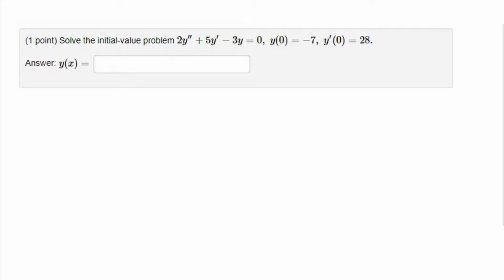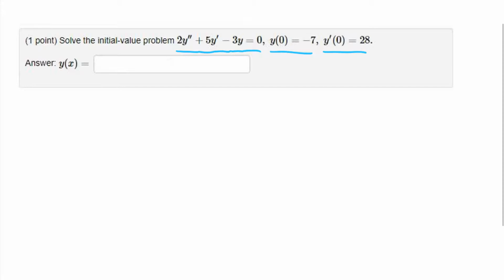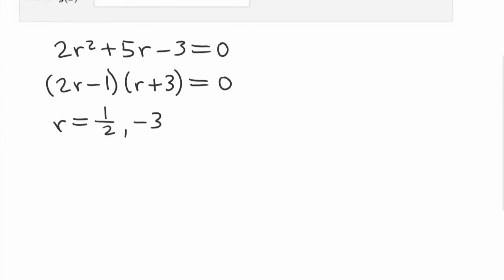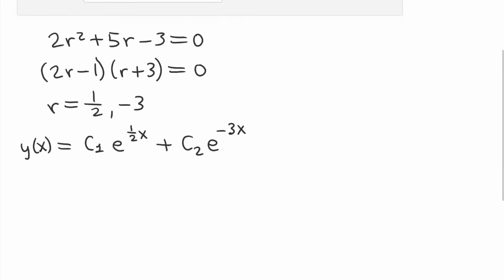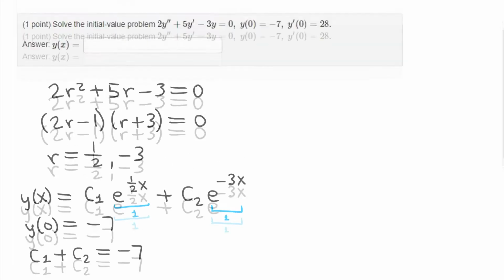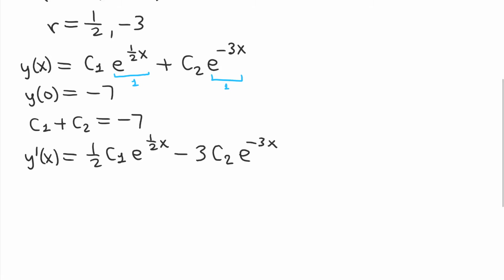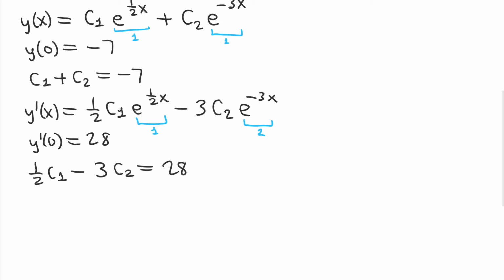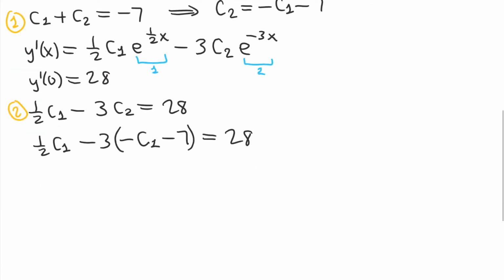Solving a Second-Order Linear Homogeneous ODE with Constant Coefficients (WeBWorK Example)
Solve the initial-value problem 2y'' + 5y' - 3y = 0, y(0) = -7, y'(0) = 28.